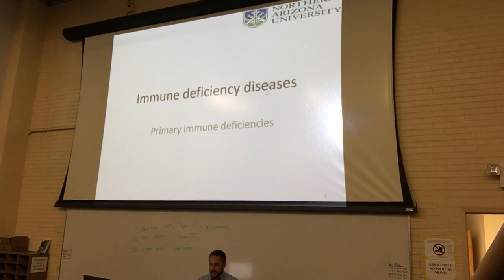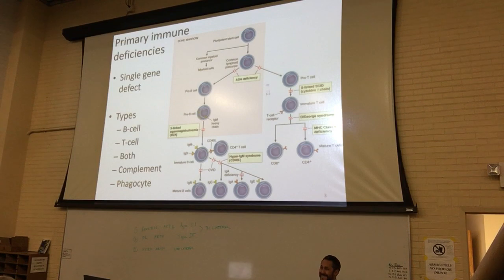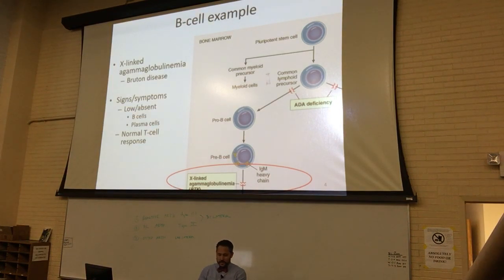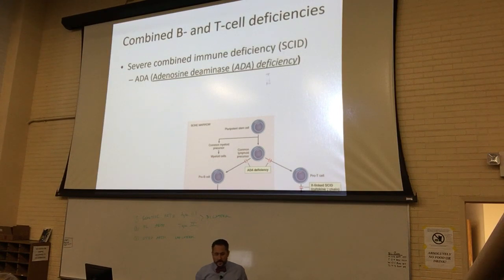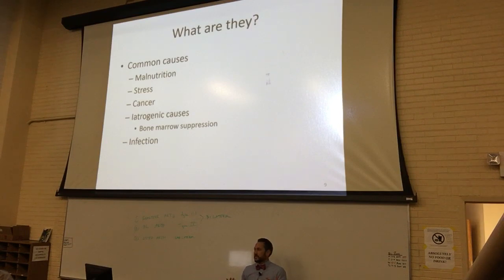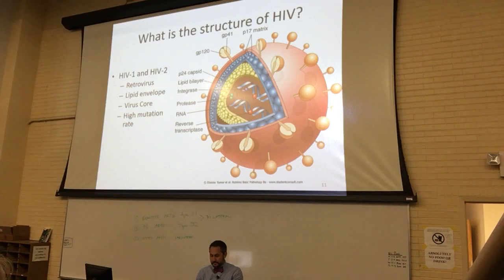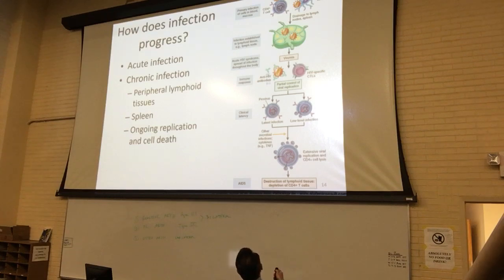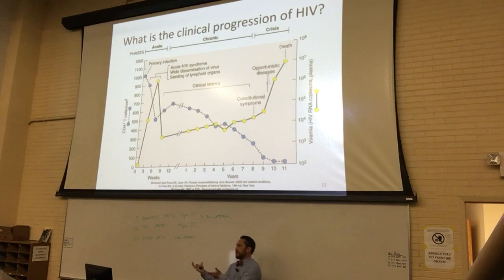F19 Path Immune Deficiency Diseases 1of1